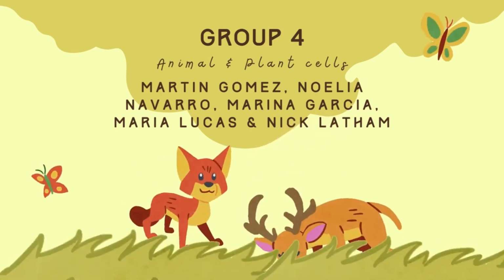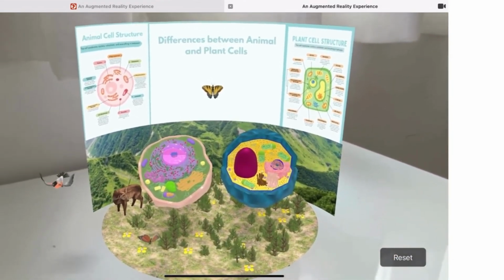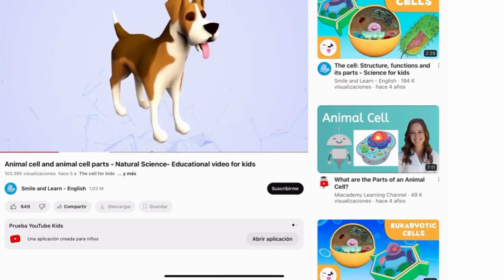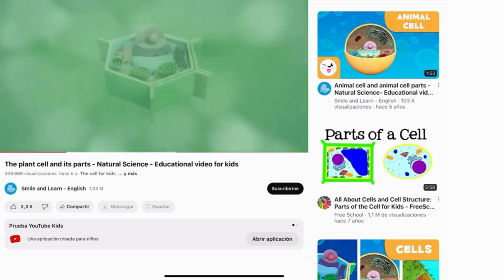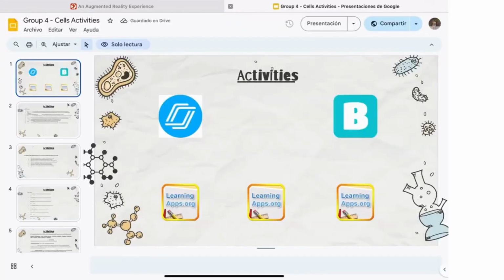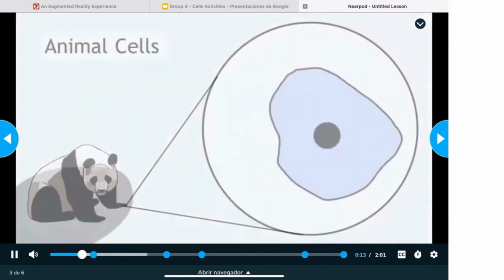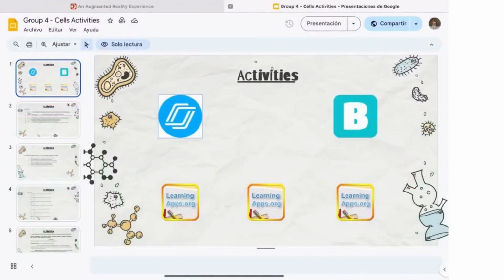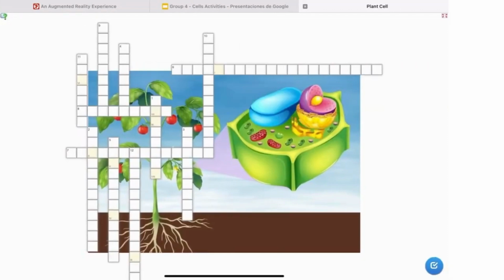AR Cell & Animal plants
AR Project